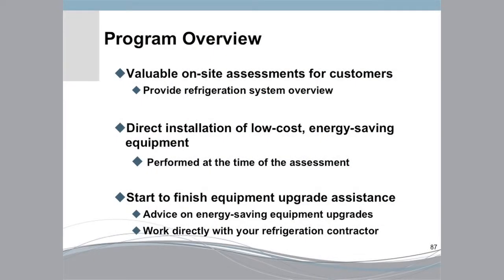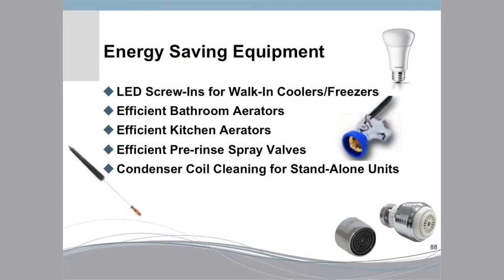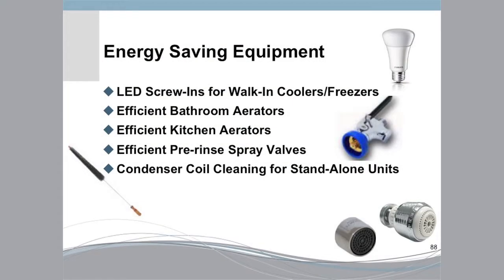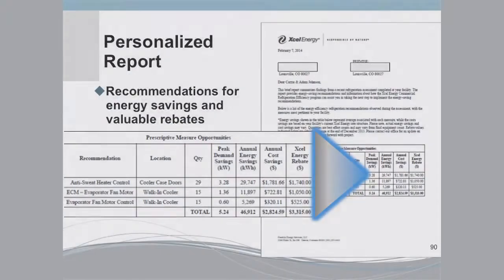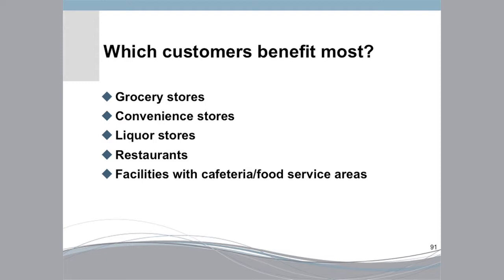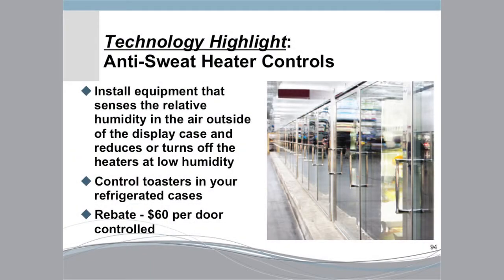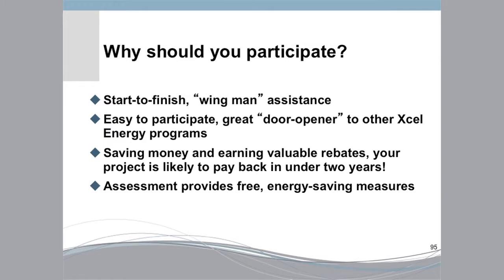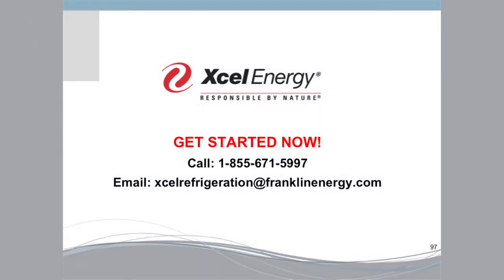Xcel Energy's Commercial Refrigeration Program Overview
Presentation from Xcel Energy's Energy Efficiency Open House March 5, 2014, in Denver, Colorado.

Commercial Refrigeration program overview presented by Brian Tholl, Program Manager with Xcel Energy's new third-party implementer, Franklin Energy.

For more information on the Commercial Refrigeration program, please go